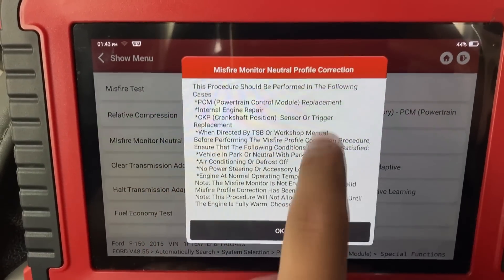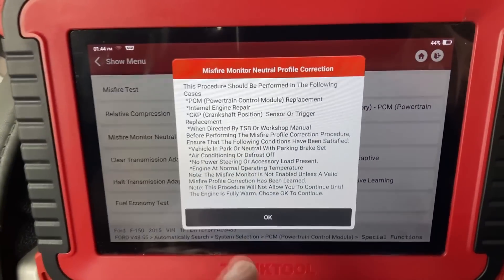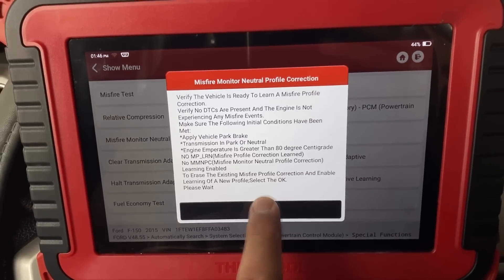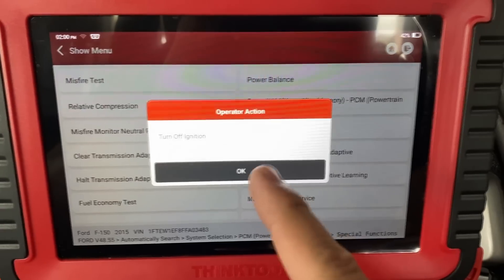FORD MYSTERY CHECK ENGINE LIGHT THAT WON'T GO AWAY!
In today's video we take a look at a 2015 Ford F-150 with a 5.0l V8 engine. The vehicle has a check engine light that can not be cleared. The shop replaced the crank position sensor and number 7 ignition coil, but did not properly execute the misfire monitor neutral profile correction. The trouble code P0315 "crankshaft position system variation not learned" was stored in the PCM and could not be cleared. Follow along as I show you how this procedure is done.

*If this video helped you in any way and you would like to donate. Please
Thank you so much for your support!
THINKCAR THINKTOOL PRO Scan Tool
Check it out here!
to shop for our channels recommended tools and gadgets!